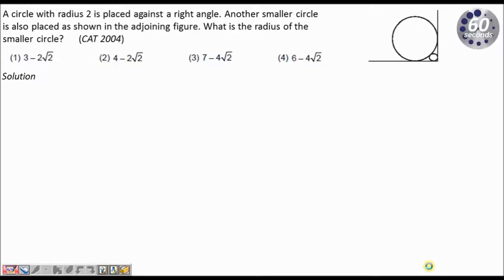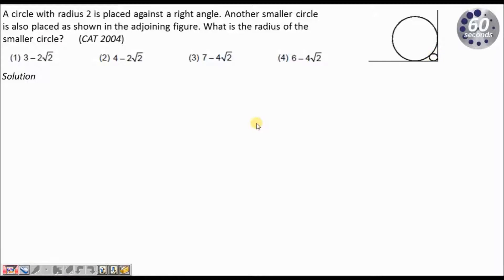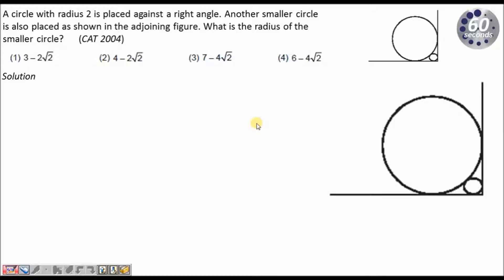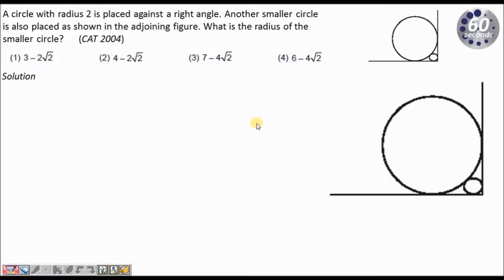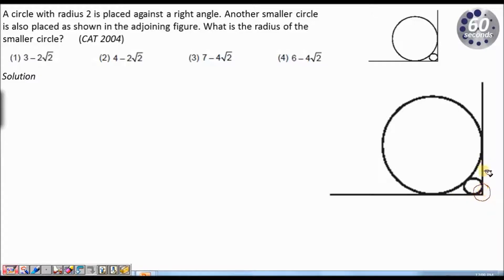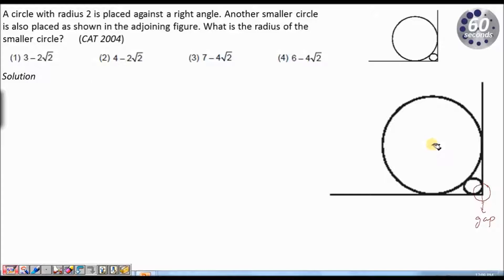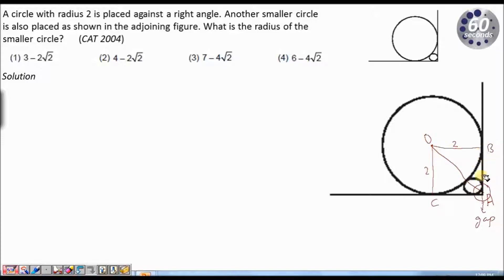Geometry - CAT 2004 difficult question solved through common sense and options - CA11GE3MN2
This video  demonstrates how a difficult CAT problem based on geometry can be solved very easily using options. The question has been solved using multiple approaches (i) using a methodical approach (ii) using options